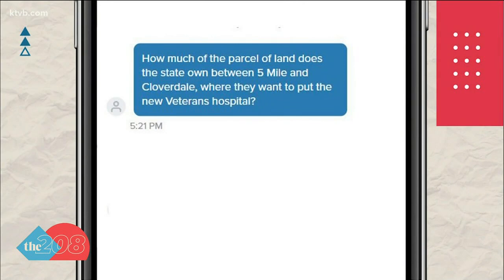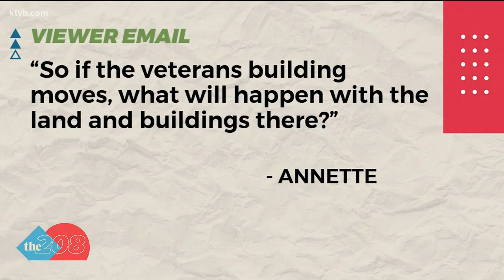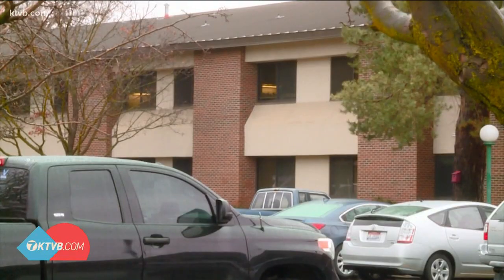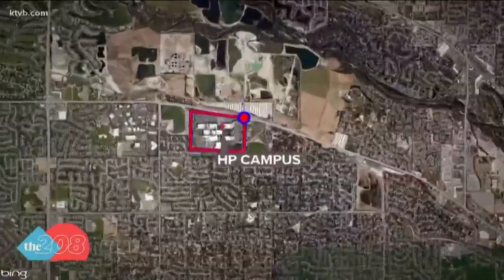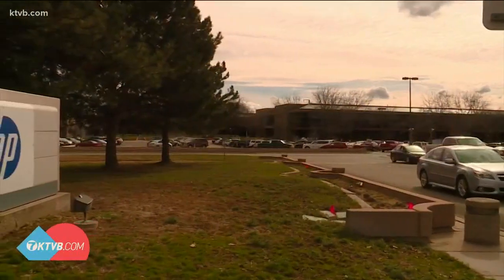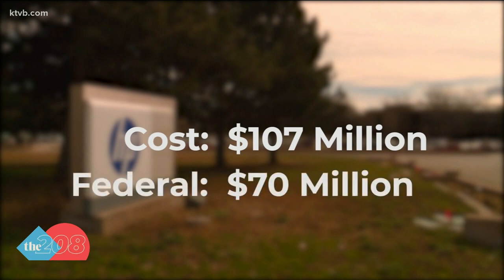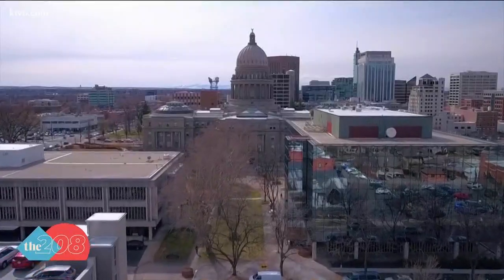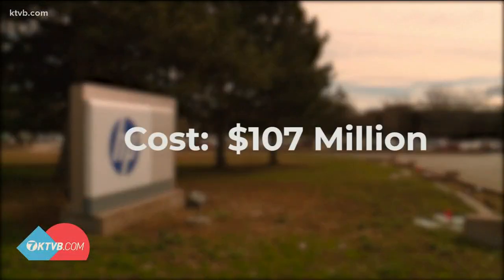Veterans Home in Boise could be on the move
There is resolution before state legislators to move the Boise Veterans Home to the old HP campus in west Boise. That has people asking questions.